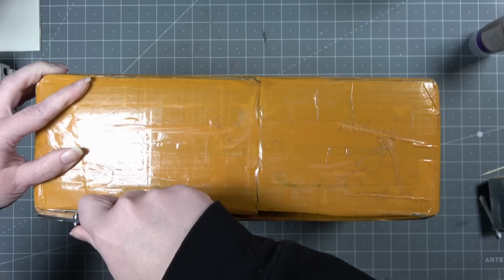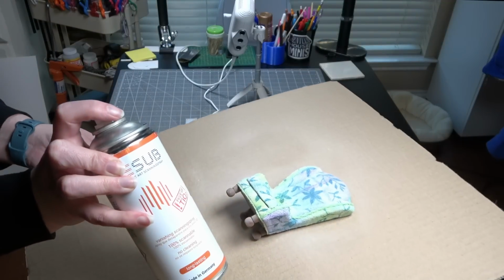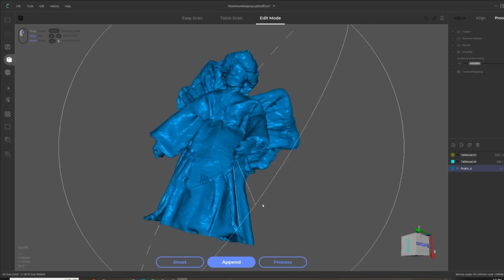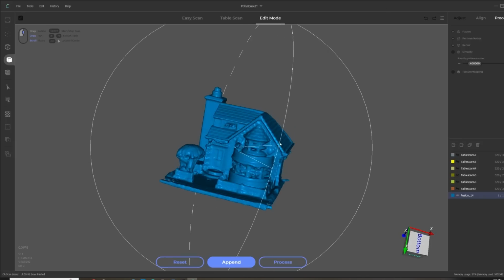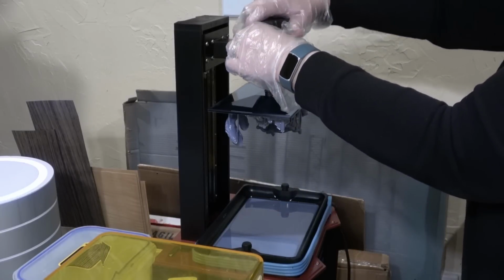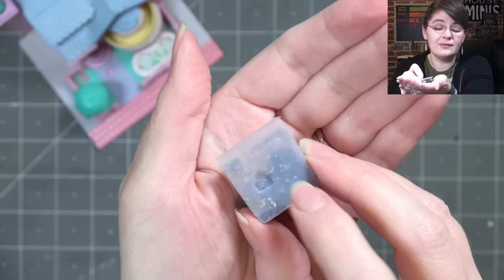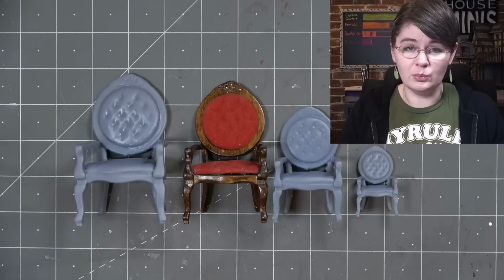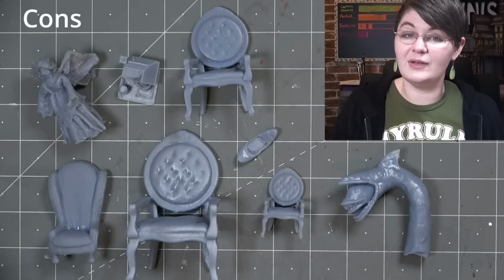Honey, I SHRUNK my Sandworm! 😳 (Creality CR-Scan Lizard Review)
Thank you to Creatlity for sending me this fun scanner to test out!

 Original price: $712
 Code: LizBlog
Code: B0BL82M9G2
Original Price: $749
Code: LizardScan
Discount: 15%OFF
Duration: 12/04/2022 12:01AM PST - 01/03/2023 11:59PM

Thank you to Black Magic Design for sending me the studio version to try out!

Music Info:
Sneaky Business (youtube)